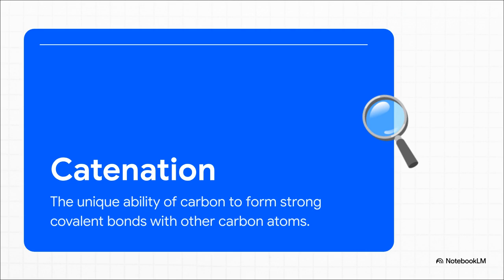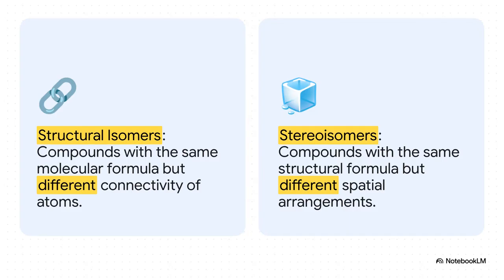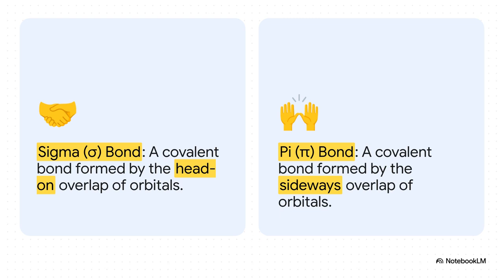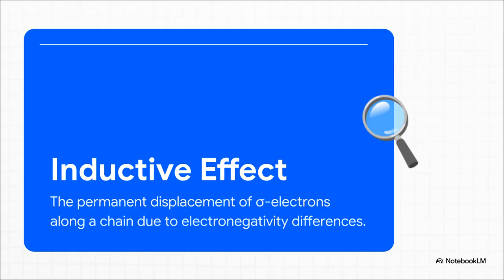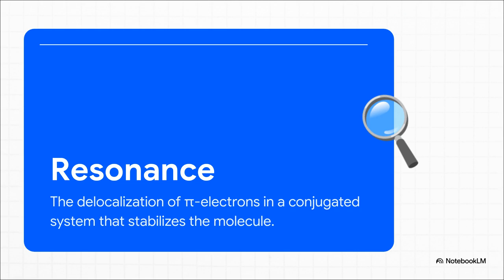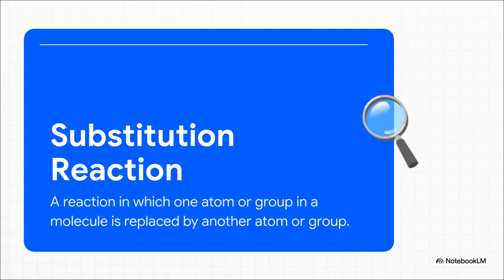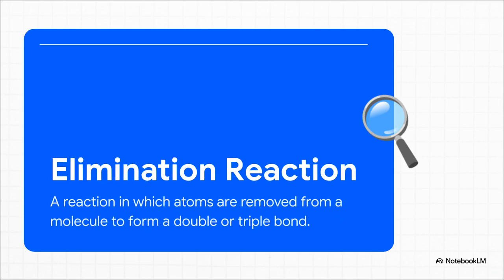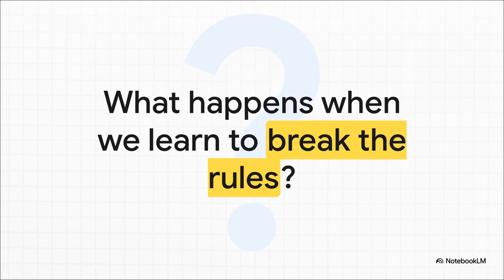Foundation of Chemistry | Basic Concepts of Chemistry Explained in English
This video explains the Foundation of Chemistry, covering the most important basic concepts required for higher studies.